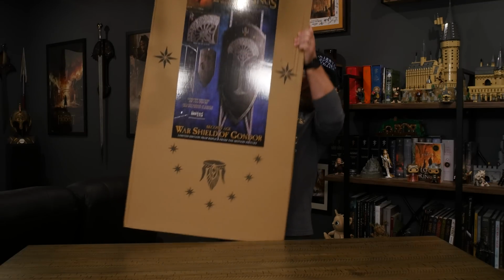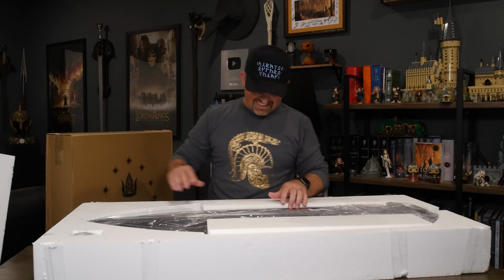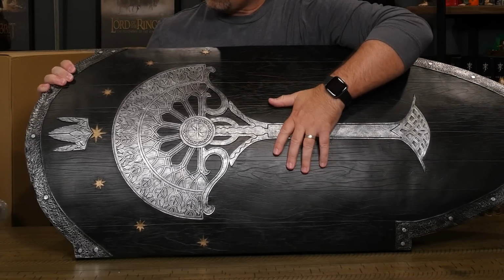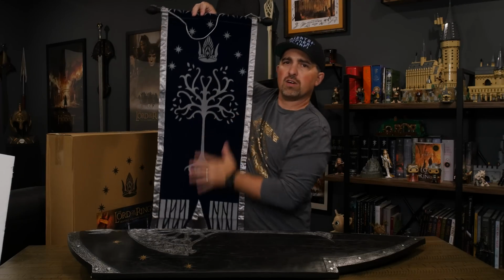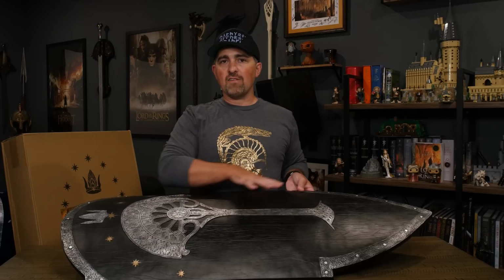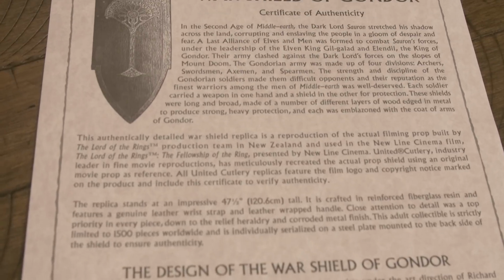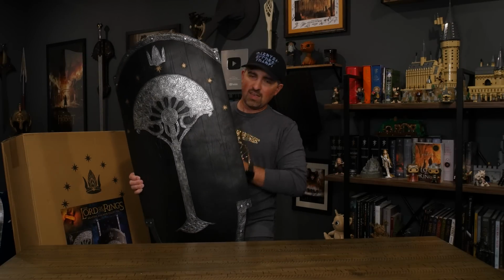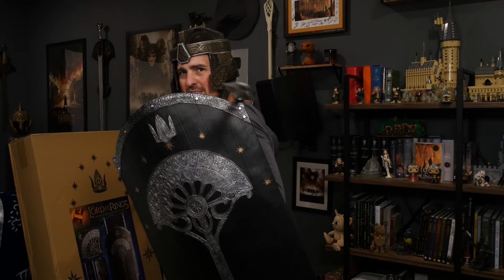Second Age Gondorian Shield Unboxing | Lord of the Rings Collectibles Review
Product Description: The Great War shield carried by the soldiers of the White City of Gondor in the Last Alliance of Elves and Men! A replica of the actual filming prop used in the prologue of The Fellowship of the Ring.

While this was sent to me by a vendor, I was under no obligation to give this item a positive review.  Any praise/criticism in my reviews is my genuine opinion/thoughts.  If you are surprised that I really enjoy a LOTR piece of memorabilia, you really shouldn't be. :)